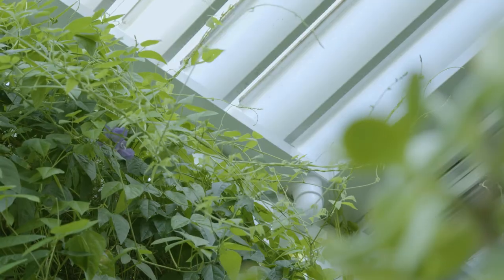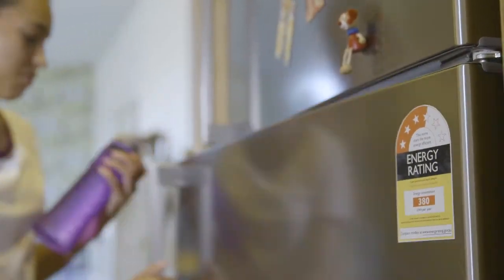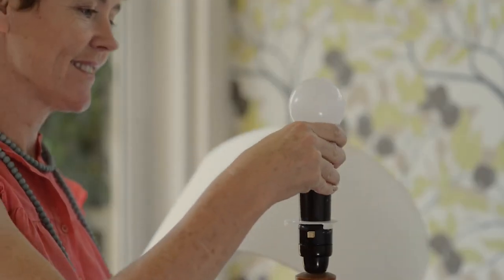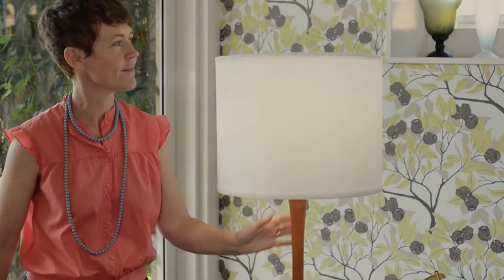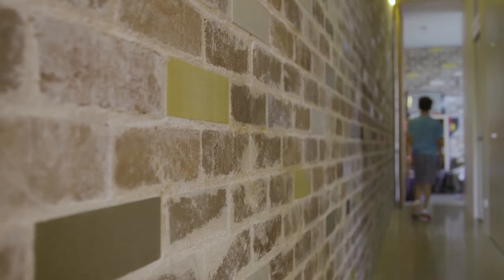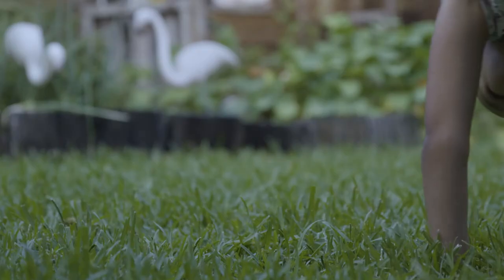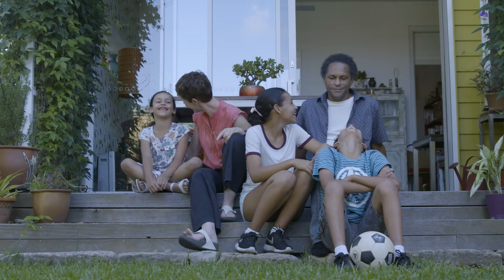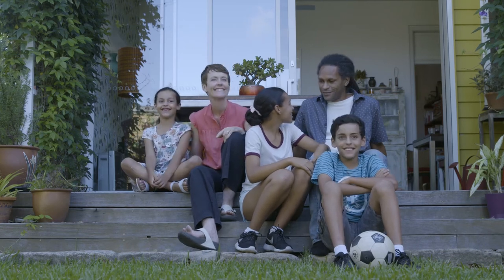Sustainable house renovation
One family's story about the decisions they made when they renovated their house with sustainability in mind.